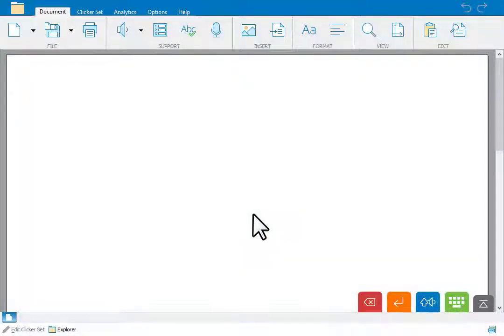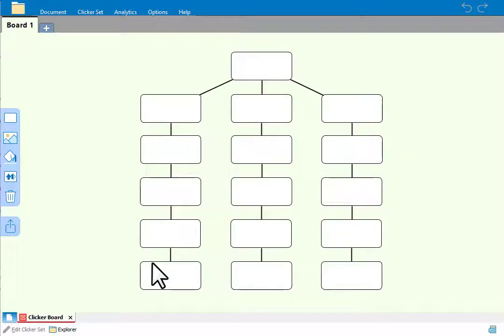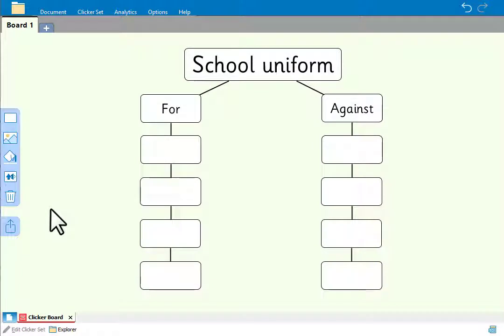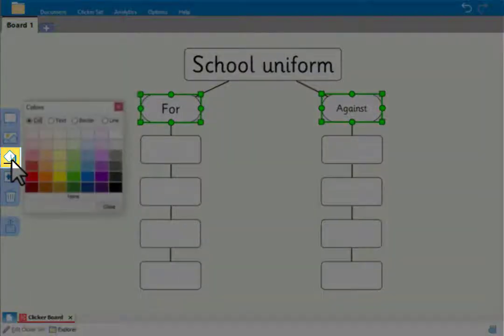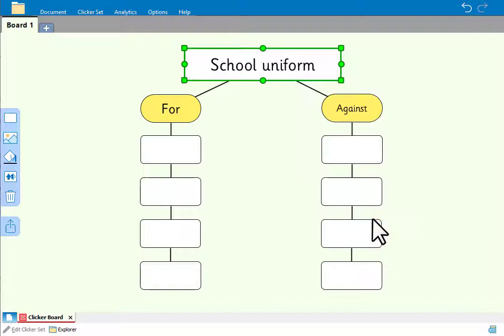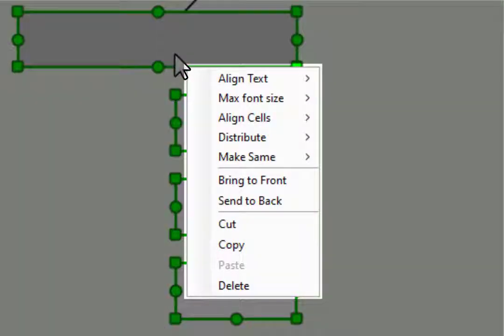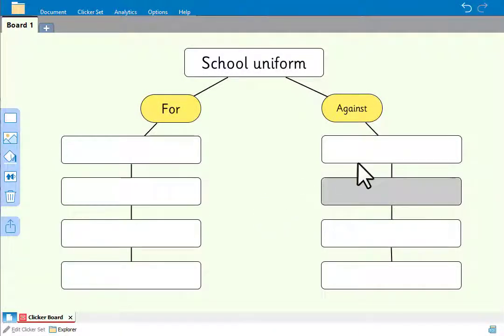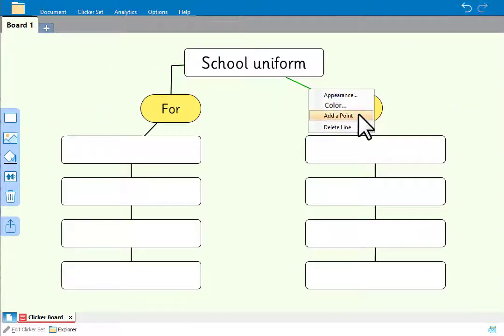Additional features of Clicker Board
This tutorial will run through some of the additional features of Clicker Board.